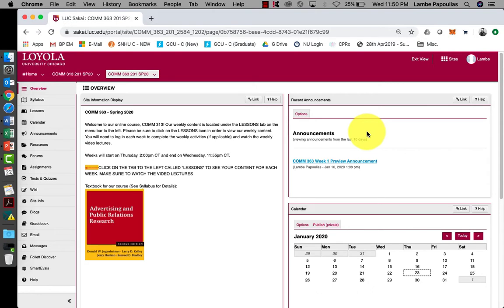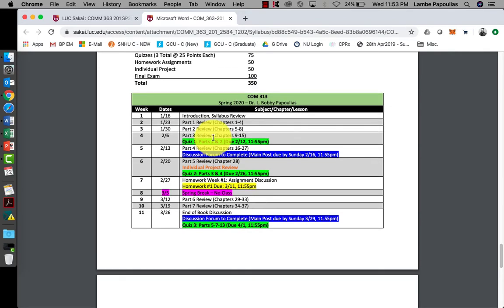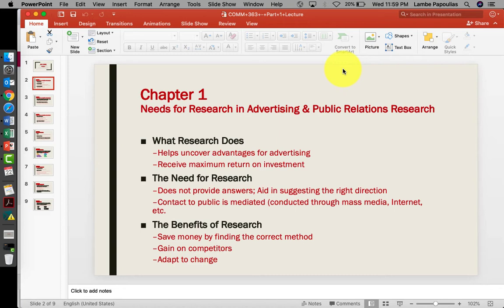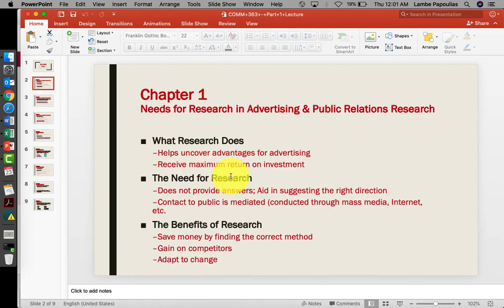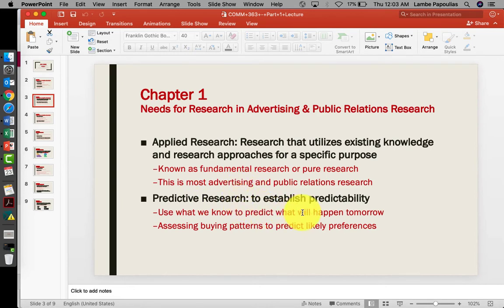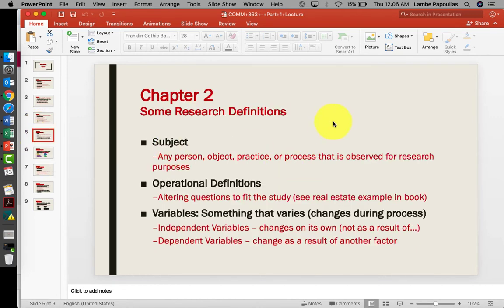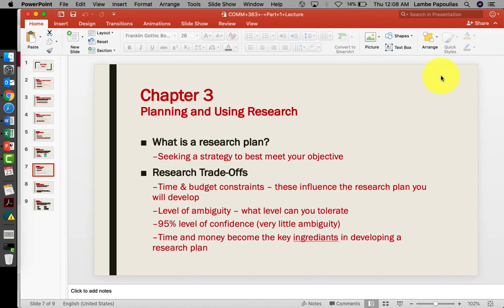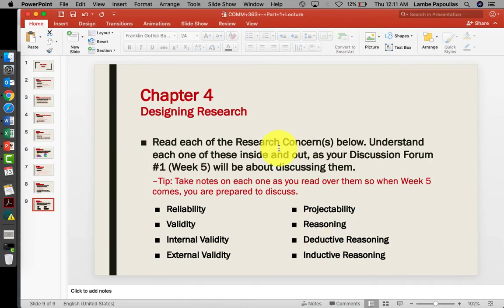COMM 363 Week 2 Video Lecture